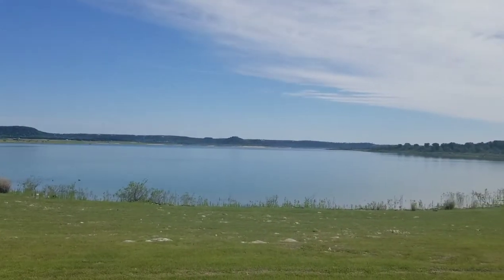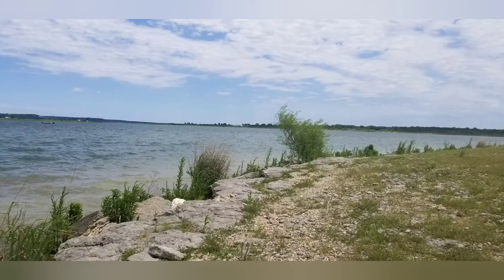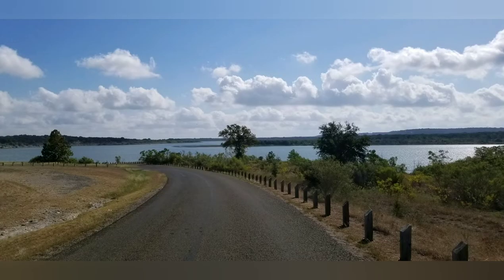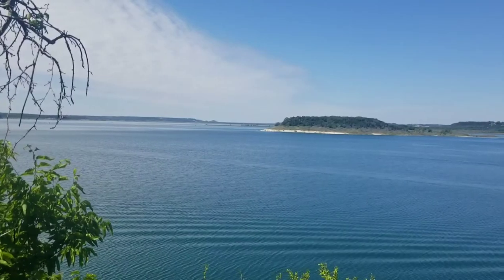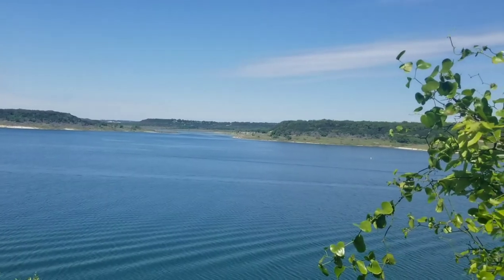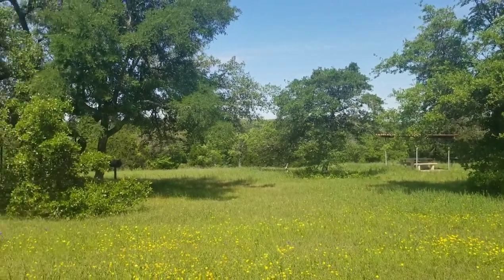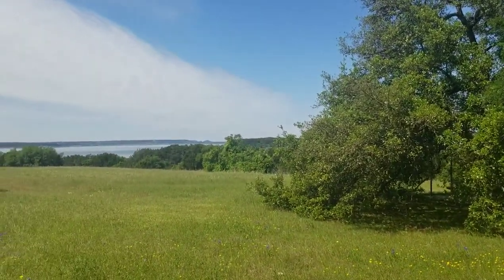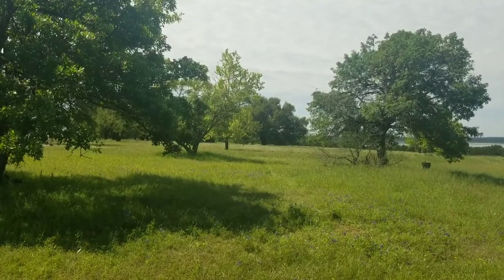Stillhouse Hollow Lake | Salado Texas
Beautiful lake in the heart of Central Texas! Public access,  boat ramps, camping, marina and hiking trails!

Link to PUBLIC ACCESS!